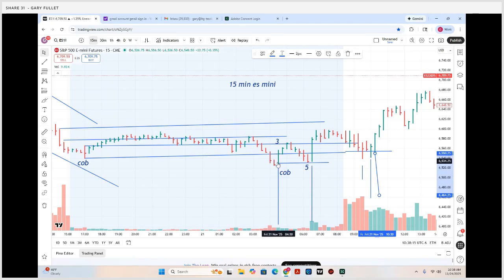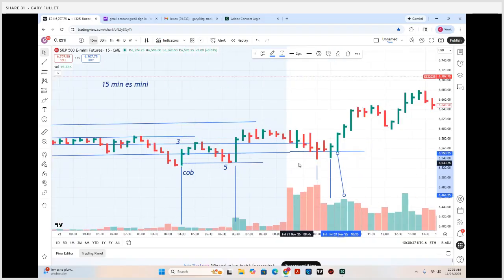2025-11-24 Daily S&P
S&P 500 E-mini futures